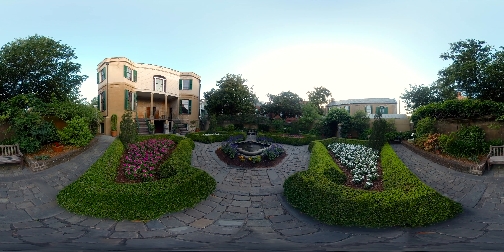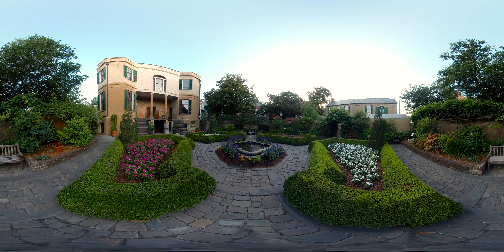Garden at the Owens-Thomas House | 360° VR Tour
Take a virtual tour of the garden at the Owens-Thomas House, an antebellum mansion in Savannah, Georgia. This area of the property was originally used as a workspace for the enslaved members of the household, who would do laundry and clean rugs out in this area.